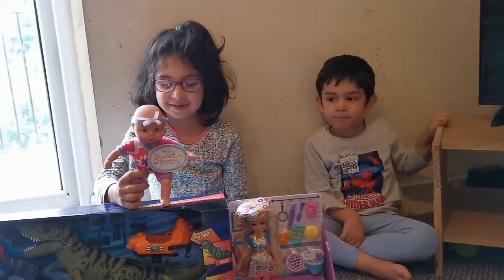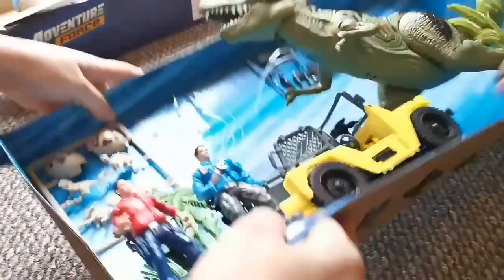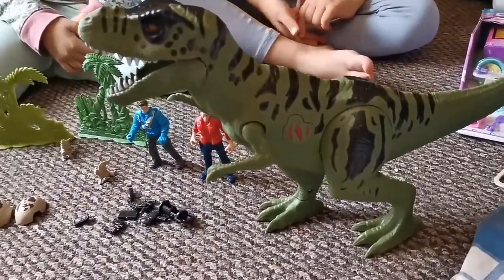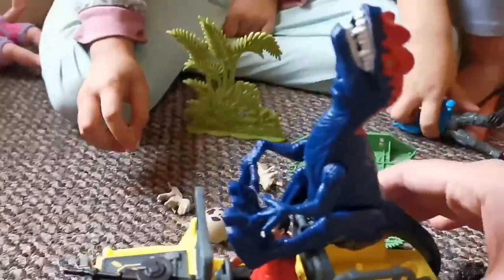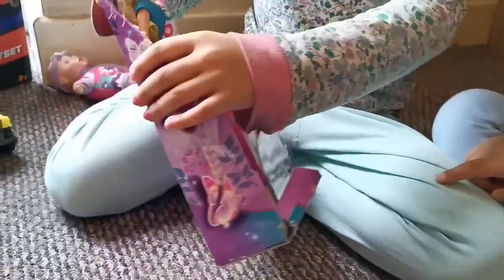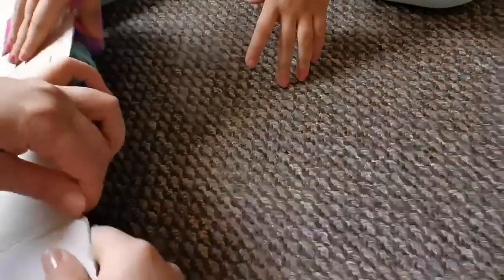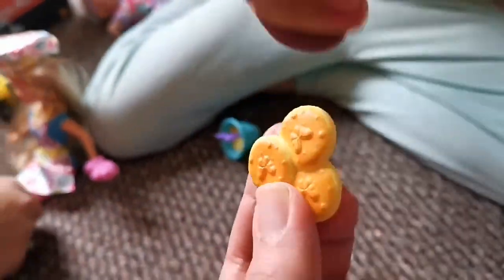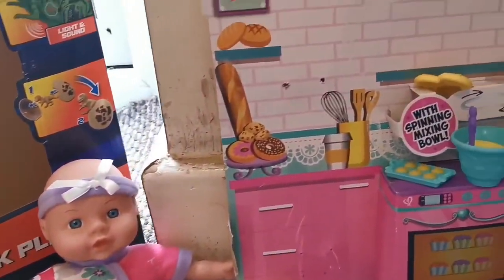Unpacking new toys soo exciting 😍